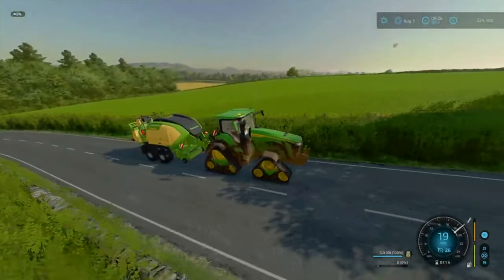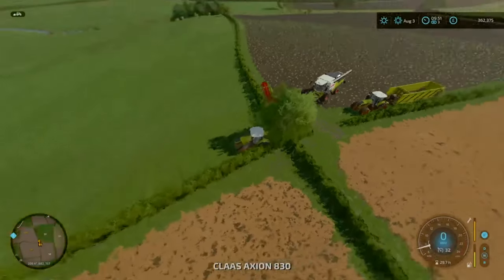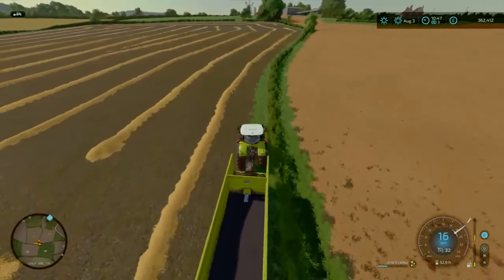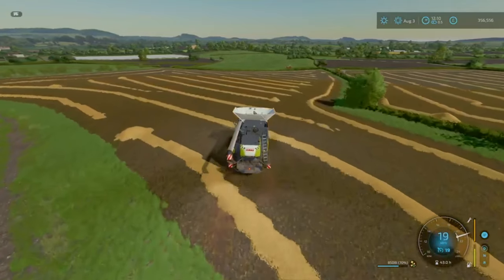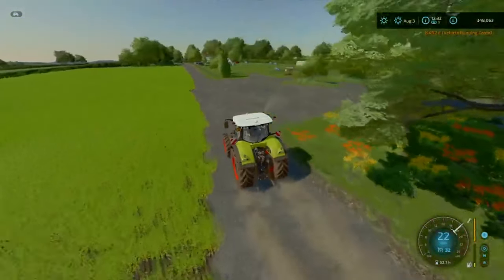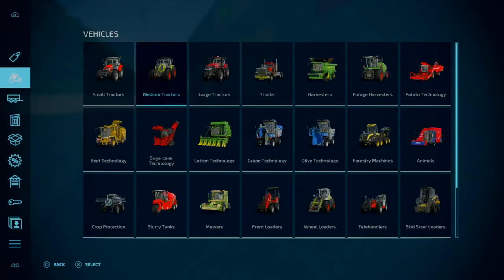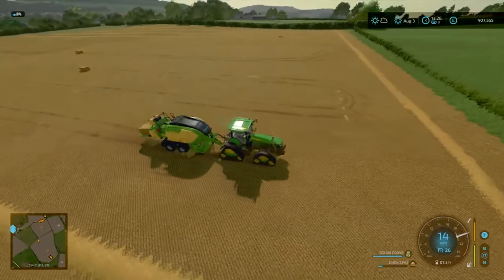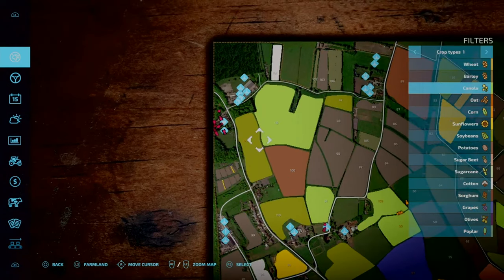Rapeseed Harvest and A Little Rant | Court Farm | Farming Simulator 22 #15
Welcome to Court Farms Country Park. This time we start to harvest the rapeseed (canola). We also discuss about the bailing oppurtunities and I think we found a ideal baler option. And whilst we are doing this, we have a little  rant and discussion about maps and moding in general